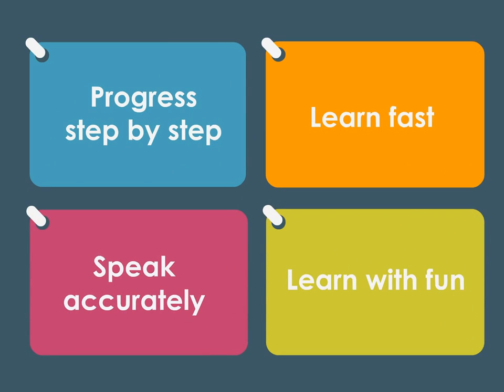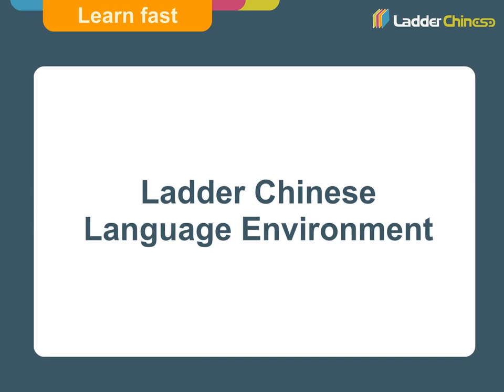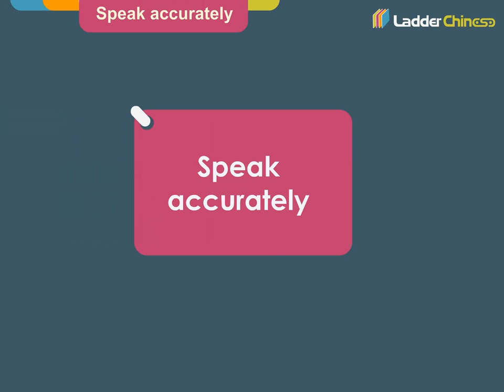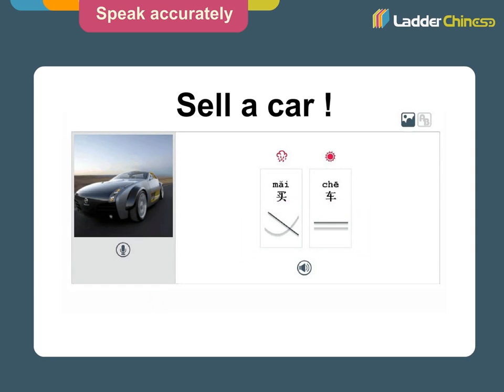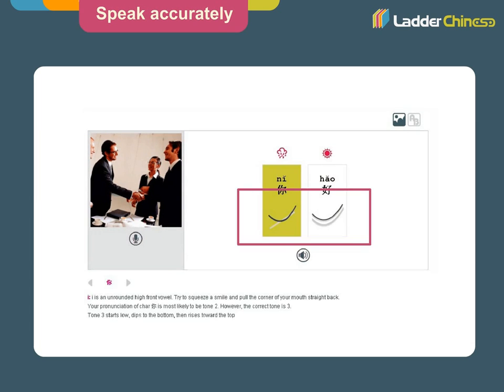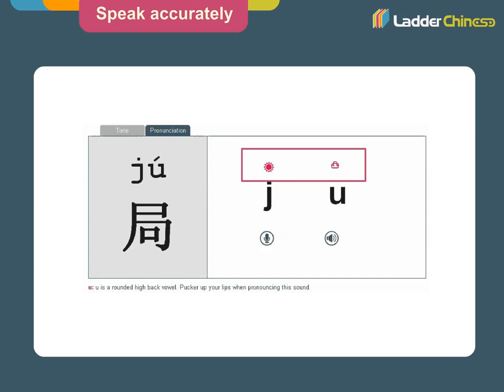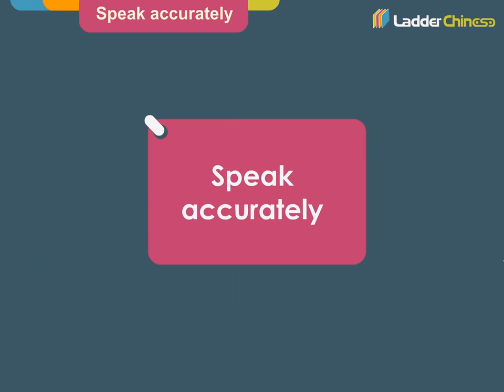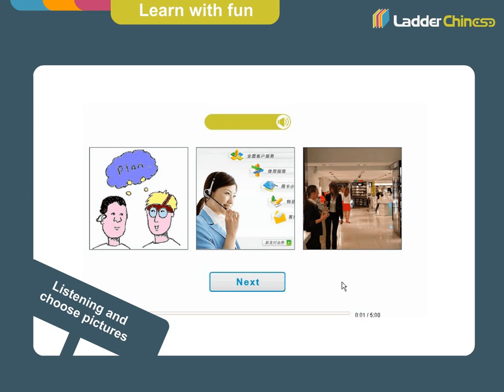Ladder Chinese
Ladder Chinese online Chinese learning platform.